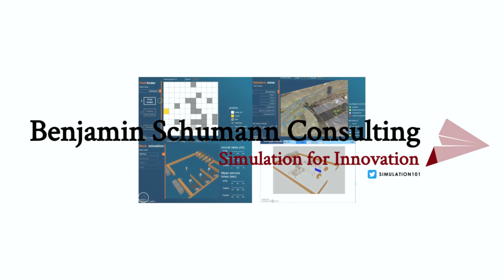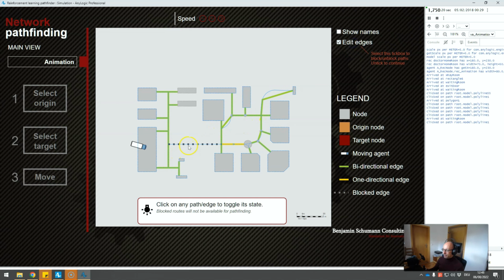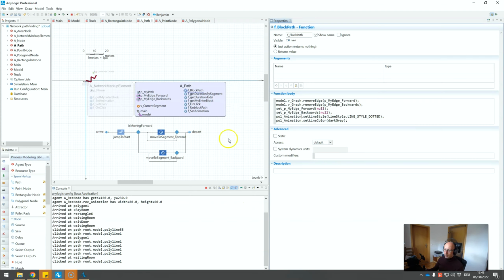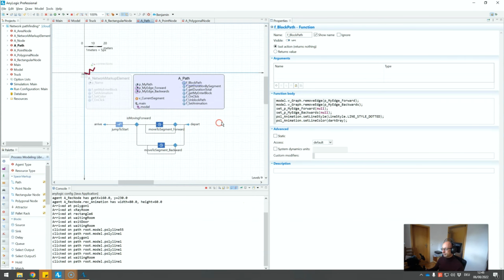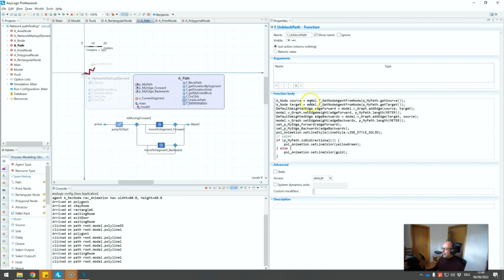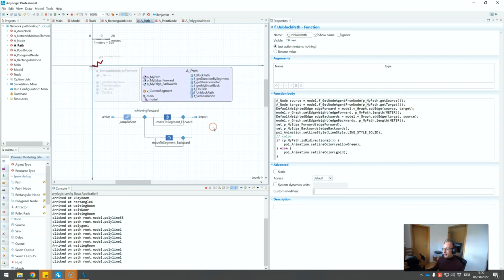Agent-based AnyLogic networks - Part 6: Interaction and wrapup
In this video, let's see how we can actually interact with our network and discuss where to take it from here :)

More info, the model itself and the other videos in the series can be found